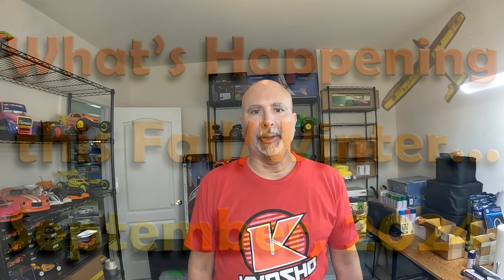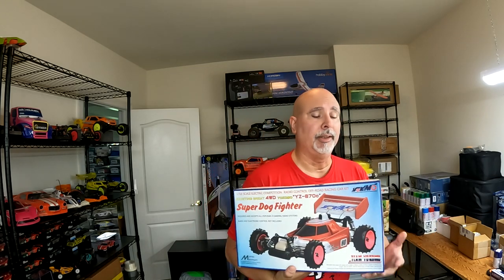What's Happening, Fall & Winter 2024 on My RC Channel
I wanted to give you an update on what is going on with My RC Channel this fall and winter 2024 on My RC Channel. There are many projects in the works: lots of cars; on-road and off-road, vintage racing, mini-z, drifting, racing, boats are new, and some flying hopefully before it gets to cold.